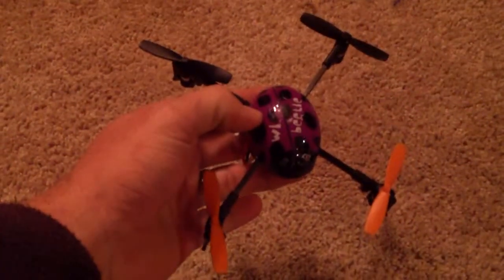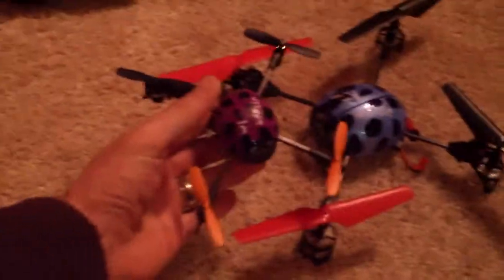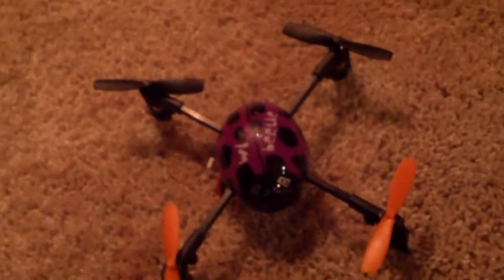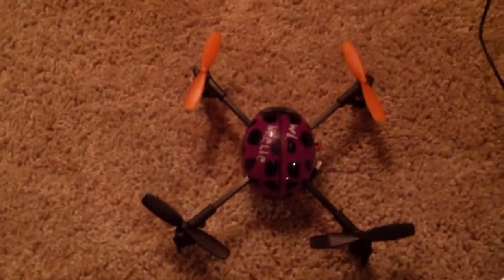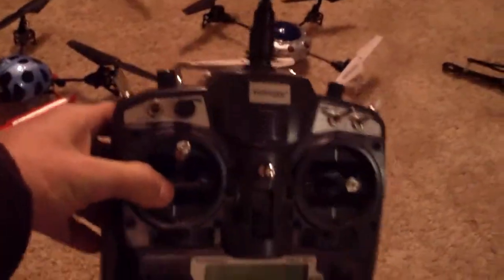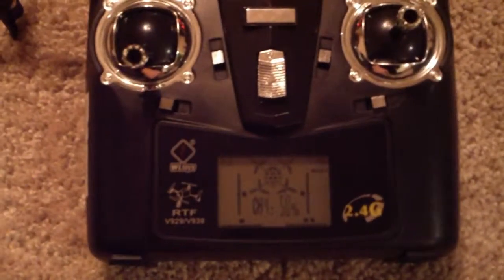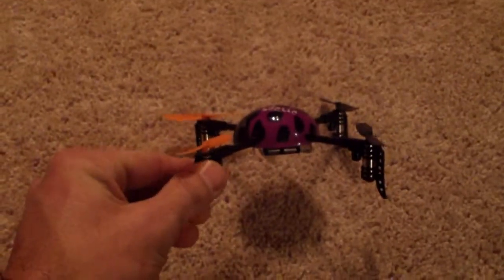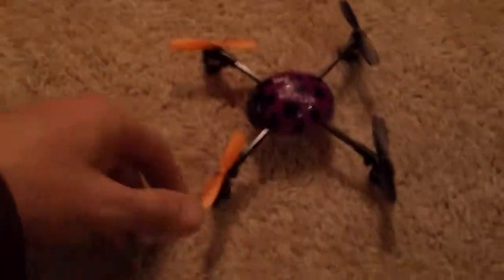WLToys 939 Remote Control Quadcopter Review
We take a quick look at the WLToys 939 Micro Quadcopter (Quadrotor helicopter), including the 2.4 ghz transmitter radio, the usb charging cable, and the 2 included batteries. This remote control multiple rotor helicopter is amazingly stable and the transmitter was far more advanced than we expected for a $40 - essentially "toy grade" rc device.